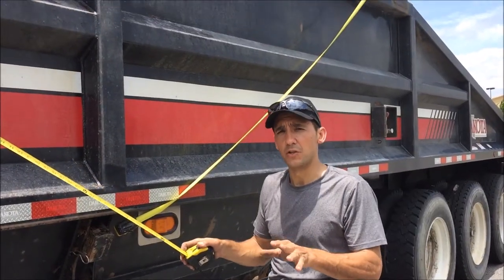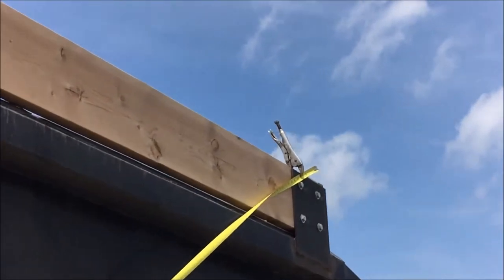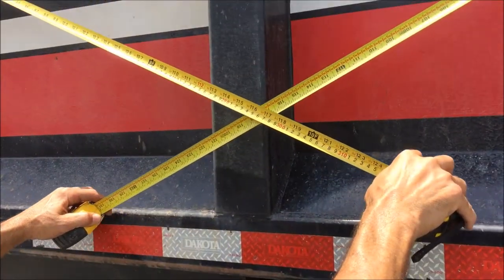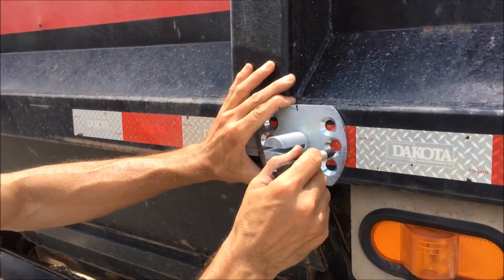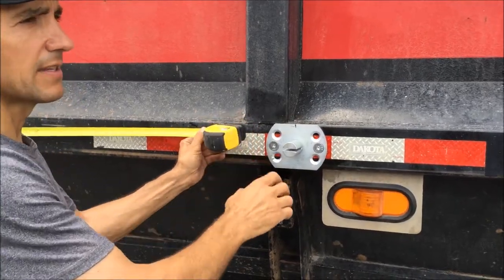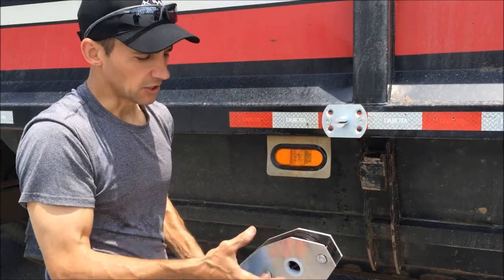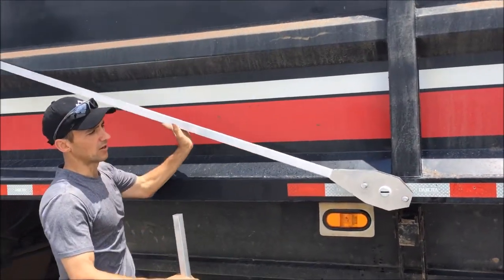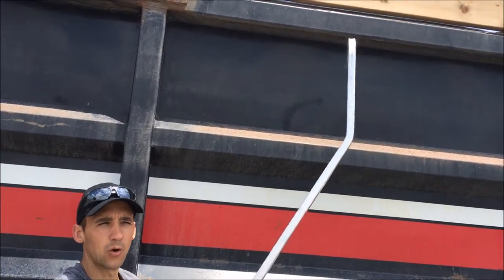Locating the swing arm pivot point on a flip tarp covering system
Step by step instructions for locating the pivot points for your swing arm - flip arm tarp system on your dump truck body or dump trailer.